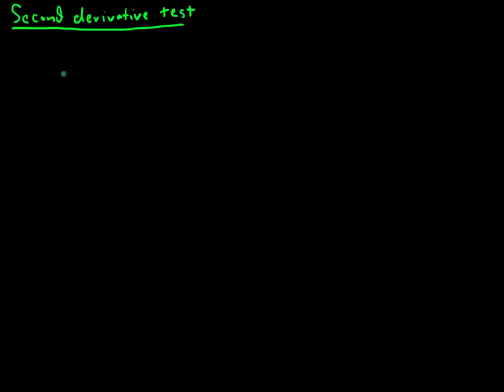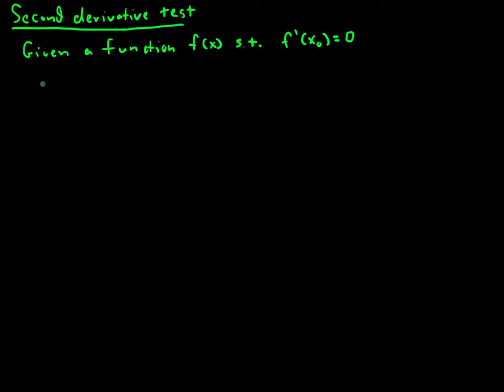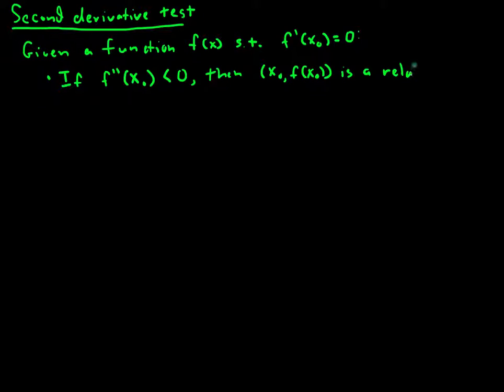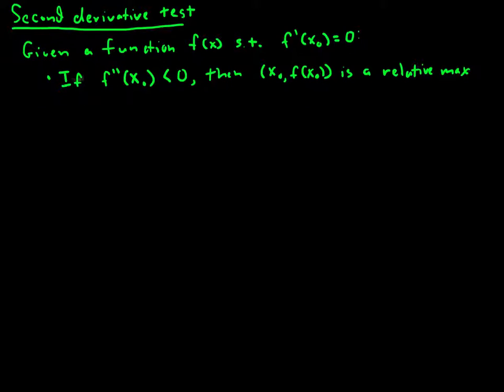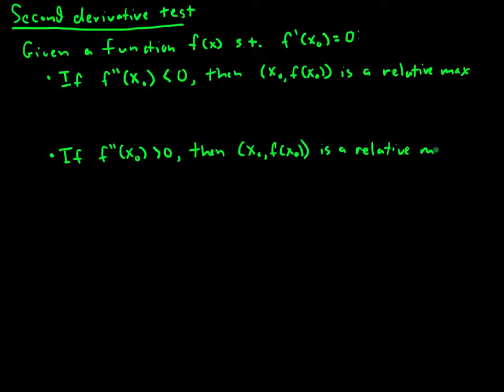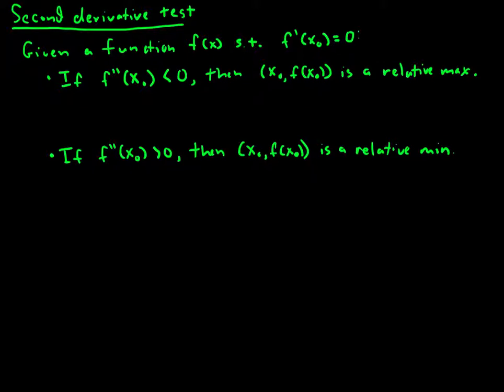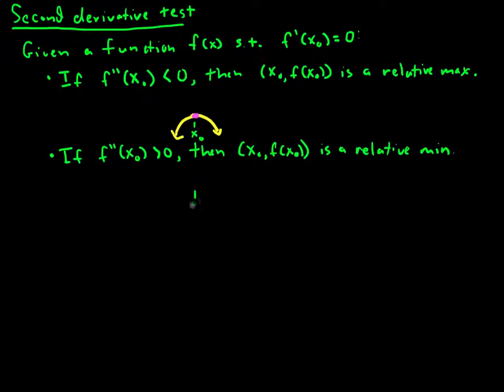Extrema Part 4: Second Derivative Test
Finding extrema using the second derivative test.